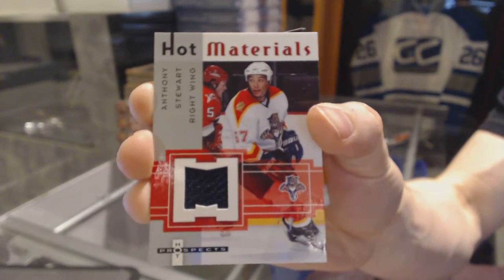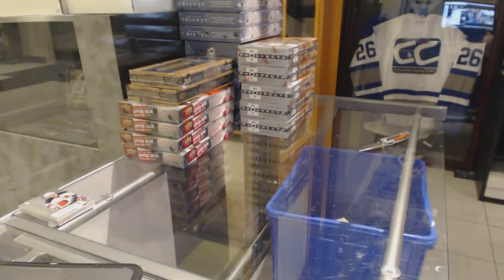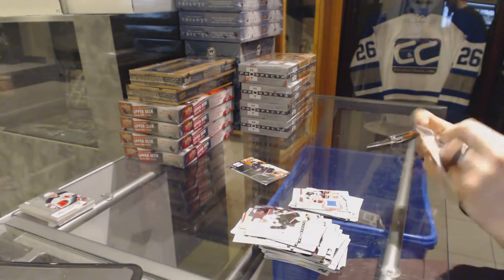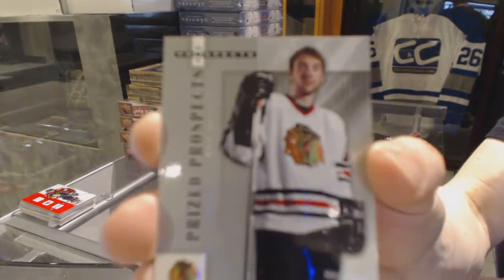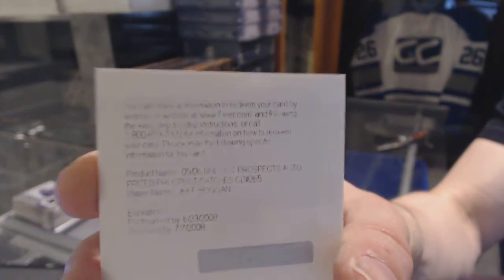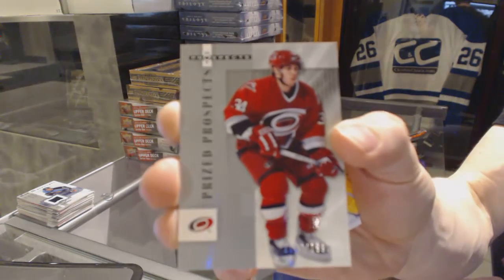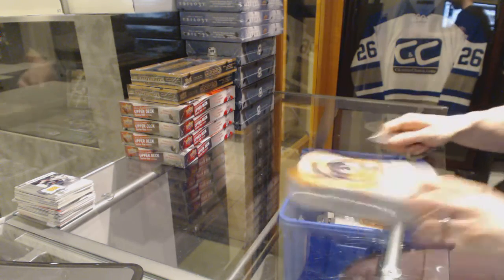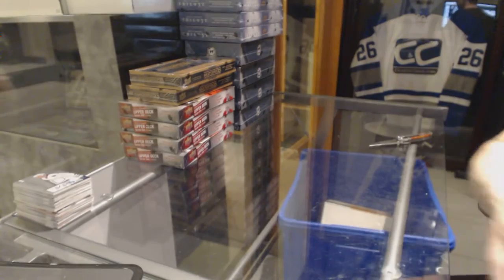05-06 Upper Deck Hot Prospects 6 Box Half Case Break - C&C GB#6080